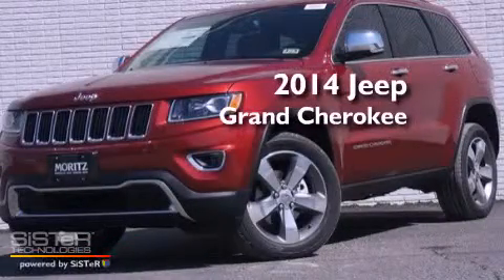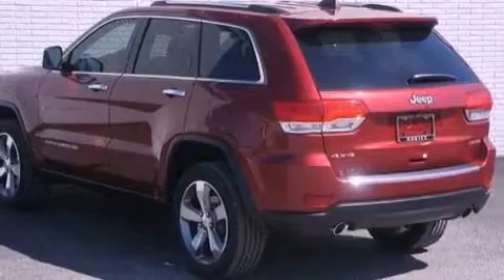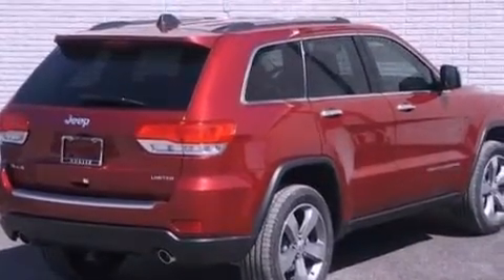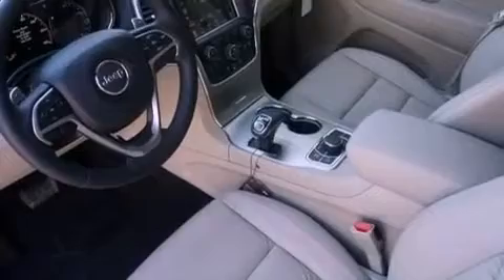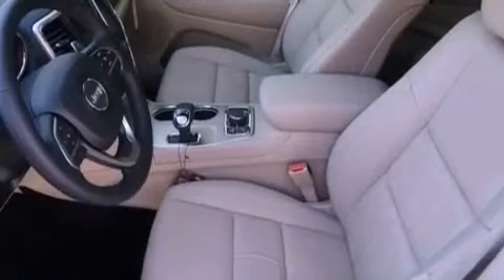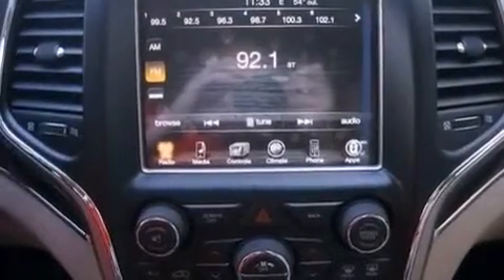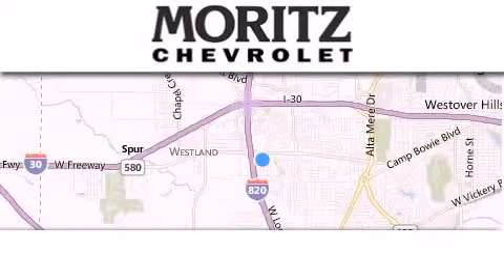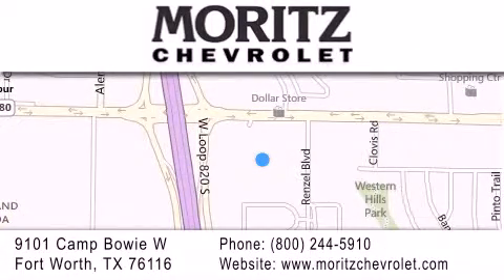2014 Jeep Grand Cherokee Waco TX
Year : 2014
 Make : Jeep
 Model : Grand Cherokee
 Engine : Flexible V-6 3.6/220
 Trans . : Automatic
 Exterior : Deep Cherry Red Crystal Pearlcoat

 Interior : Black/Lt Frost Beige
 Stock : 112314